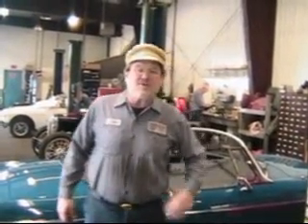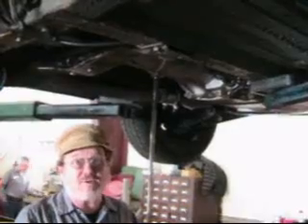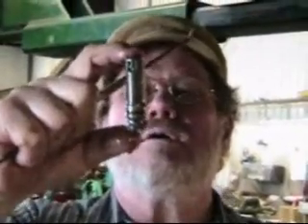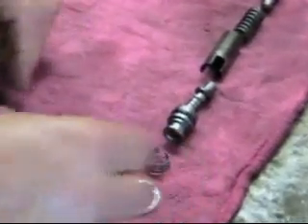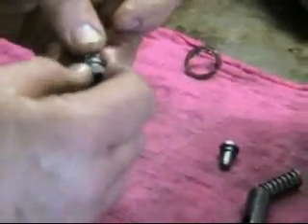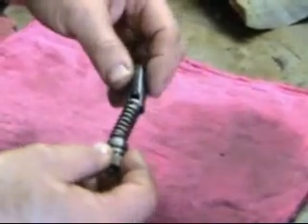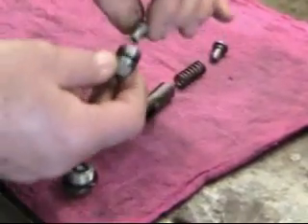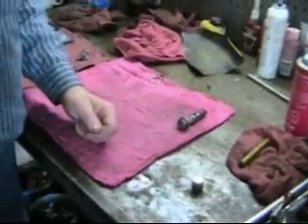104 MG Tech | Overdrive Repair, Part 1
Part 1 of 3 showing how to repair your overdrive when it won't fully engage.